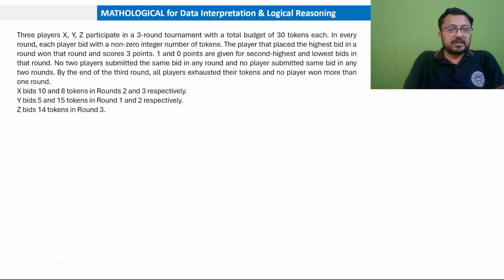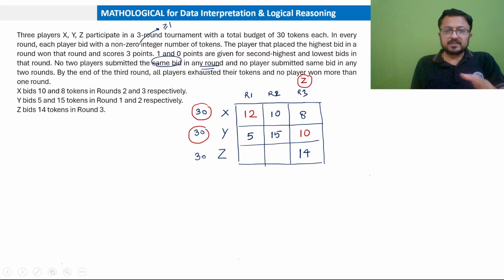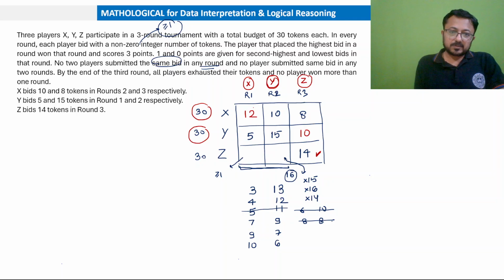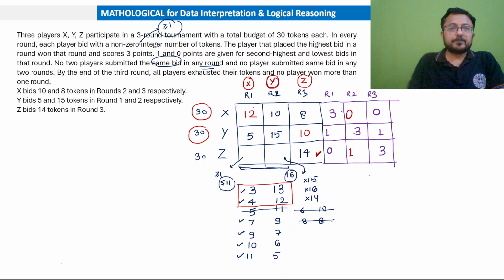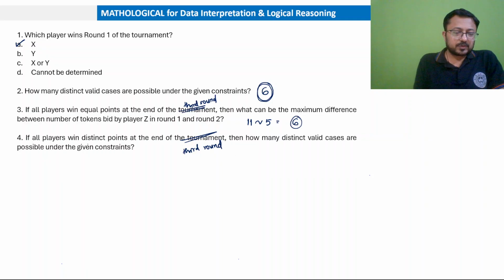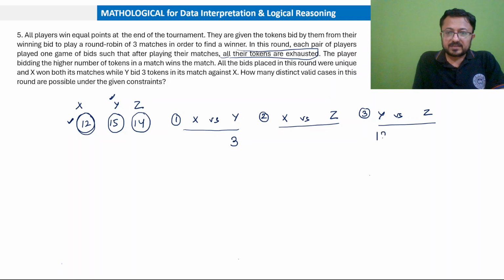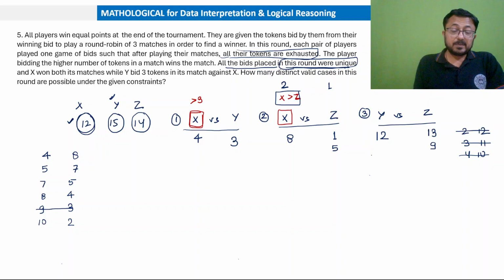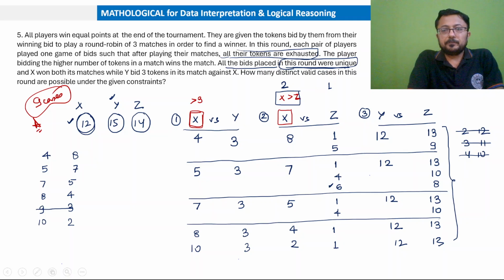CAT DILR100 | Episode 35 - Token Bidding Contest || Master DILR for CAT 2026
Welcome to Mathological's CAT DILR Master Series!

If you're preparing for CAT and aiming to crack the critical DILR sets, you're in the right place. In this series, we'll solve actual CAT-level and CAT-inspired puzzles that test your logical reasoning, analytical thinking, and problem-solving skills.

Today's puzzle is a DILR caselet with information about a tripartite token bidding contest of 3 rounds. This set, with its inherent logic and pattern, will help you skill up to excel in the DILR section of CAT.

Before watching the solution, pause the video and try solving the puzzle yourself.

Let's begin the challenge!

CAT Data Interpretation & Logical Reasoning